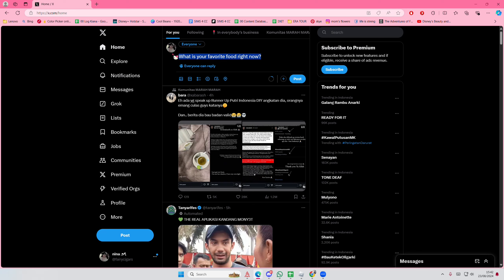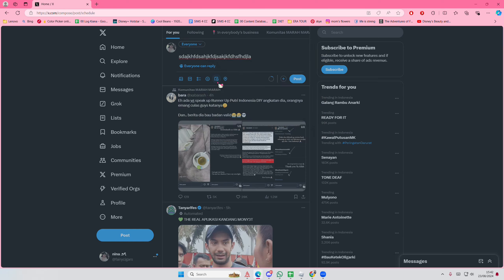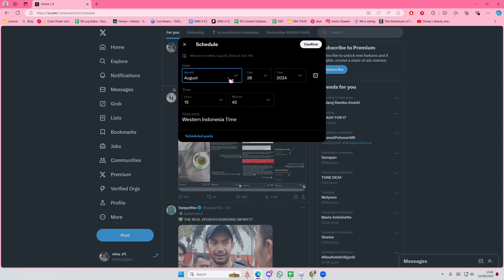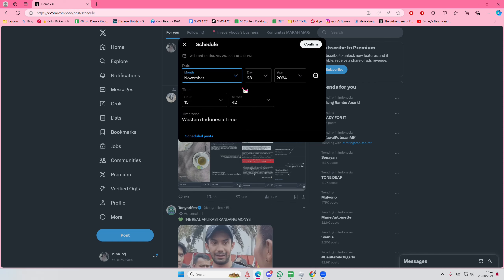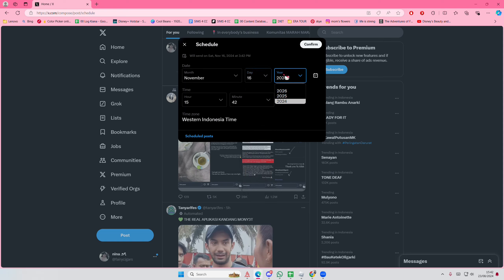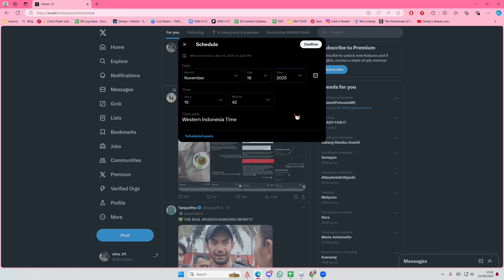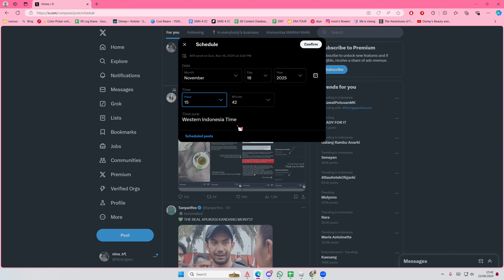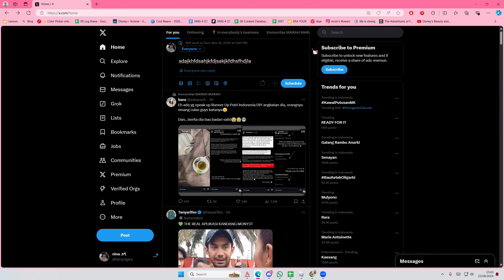Want To Schedule Your Posts On X / Twitter? Here's How You Can Do That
This tutorial will show you how you can schedule posts on X.